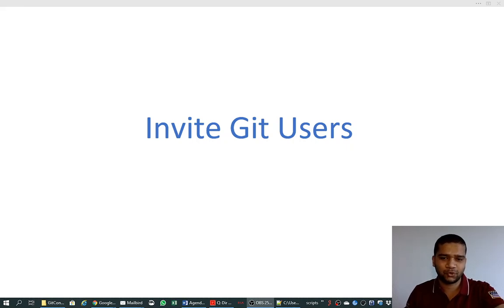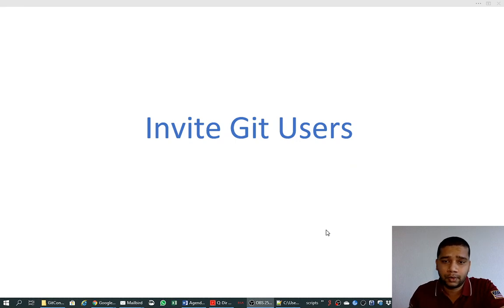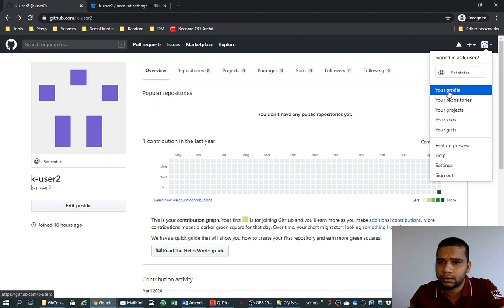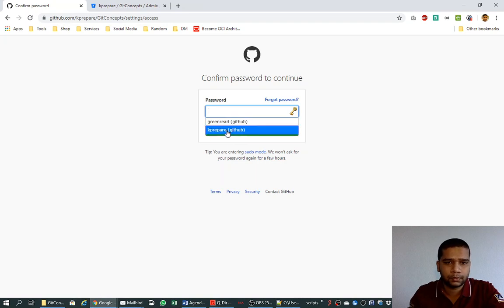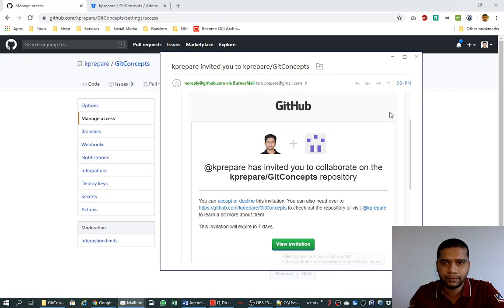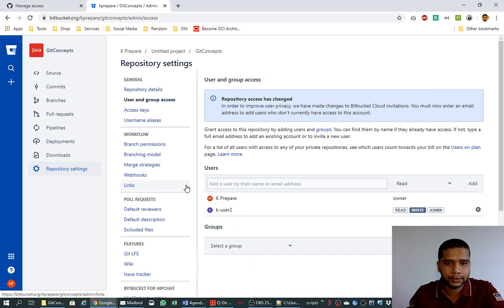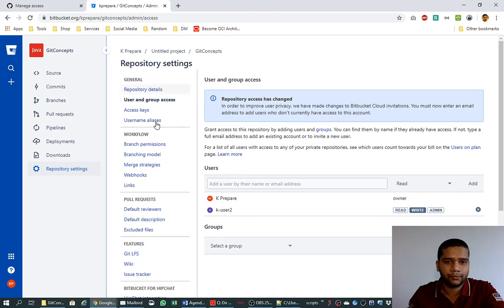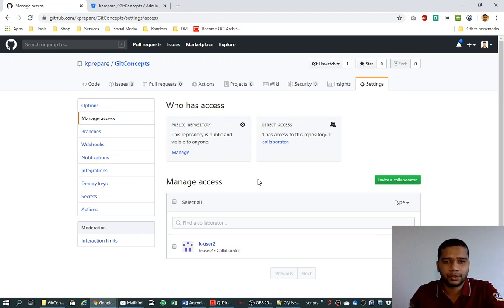13 - Invite Other Git Users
How to invite other contributors to your repository